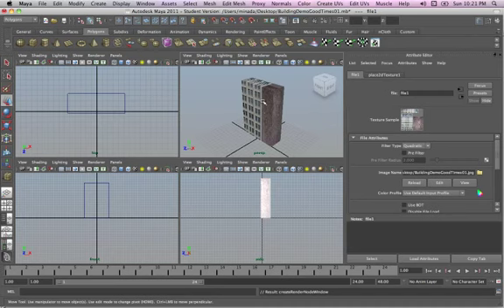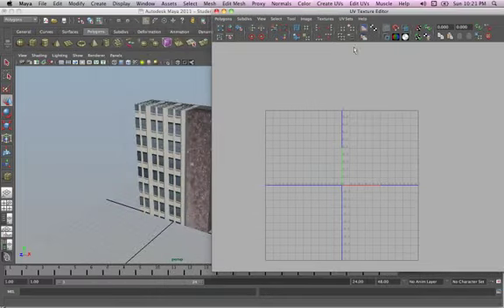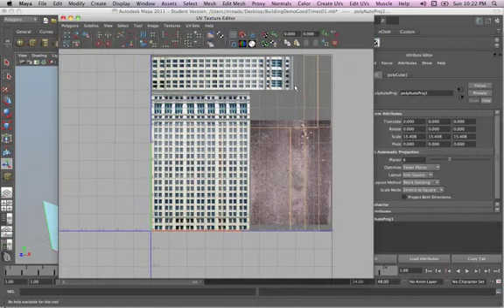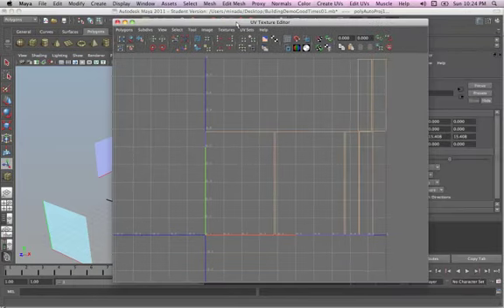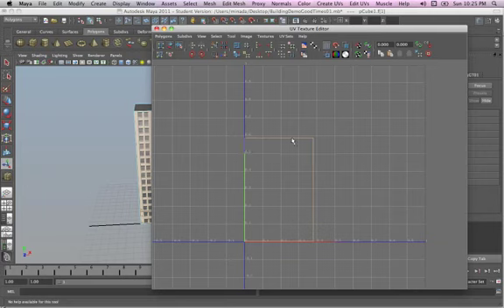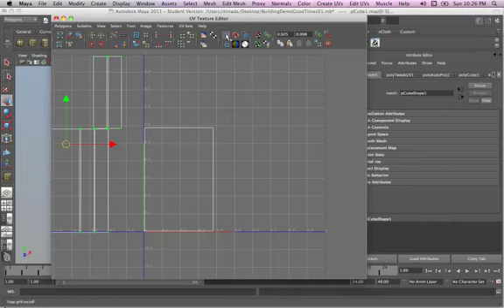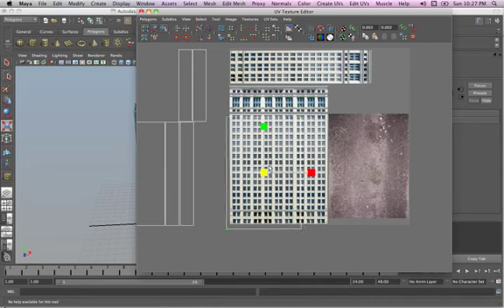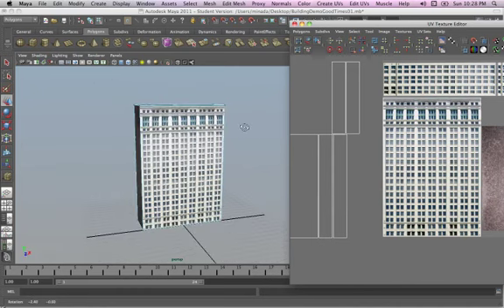UV102 07 MayaAutoMapUVEdit